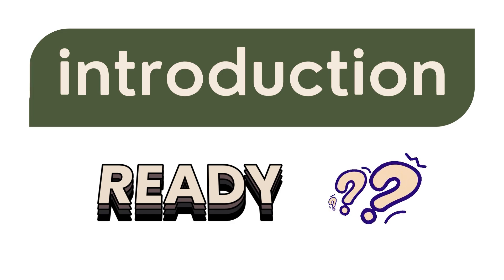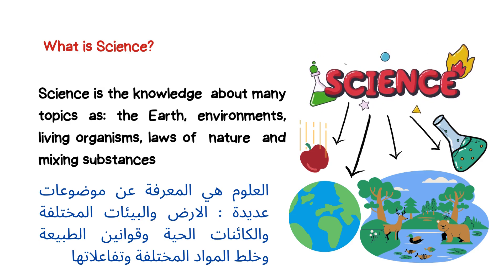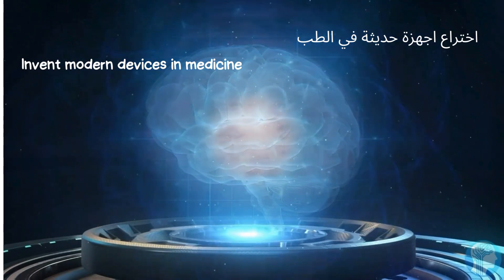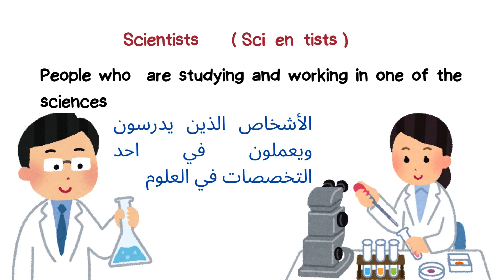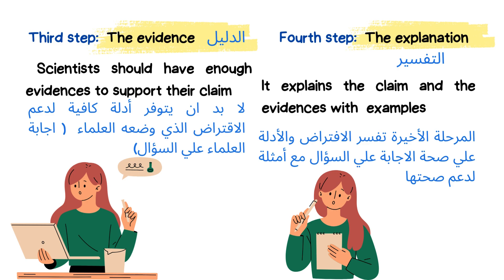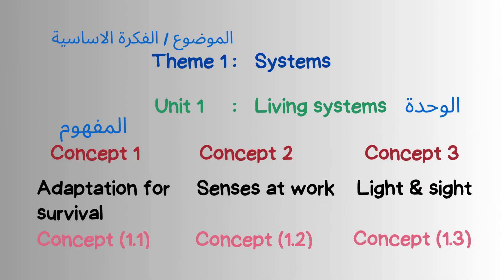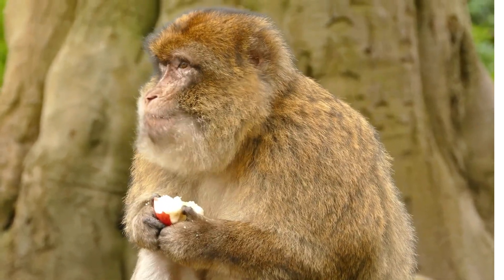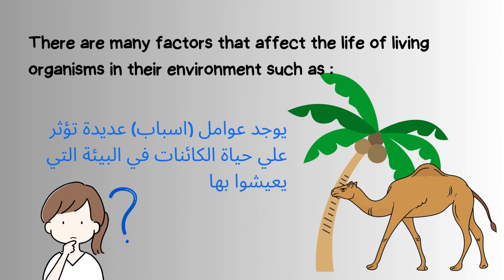Primary 4 Science 2024/25-1st term Con(1.1)Adaptation for survival- Introduction-Big sister channel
Science Primary four 4, Junior 4, Grade 4 First term 2024/2025سنة رابعة سنة خامسة سنة سادسة شرح علوم بالانجليزي primary 5 primary 6 year 5 year 6 year 4 grade 4 grade 5 grade 6ساينس لغات تجريبي junior 5 junior 6 لغات انجلش دروس الساينس Learn Science Lessons Big sister channel قناة أختكم الكبيرة big sisterأختكم الكبيرة Shaimaa Hamdy Kassem Shaimaa kassem Shaimaa Hamdy Shaimaa H. Kassem @shaimaa hamdyشيماء حمدي